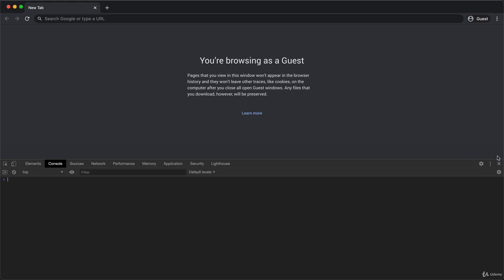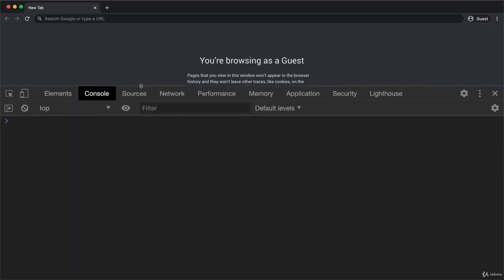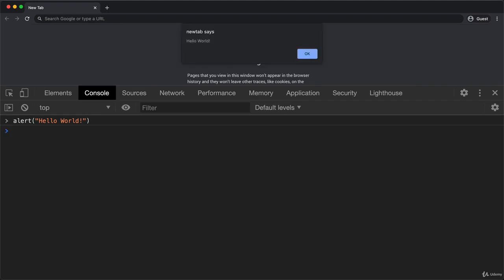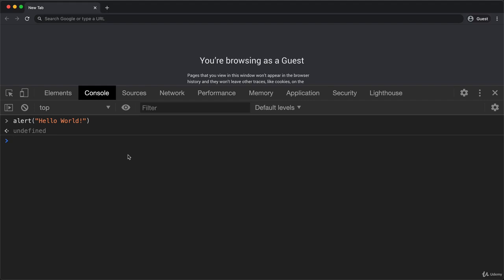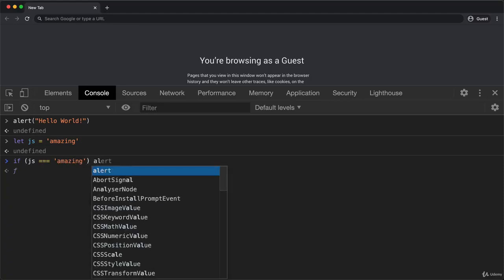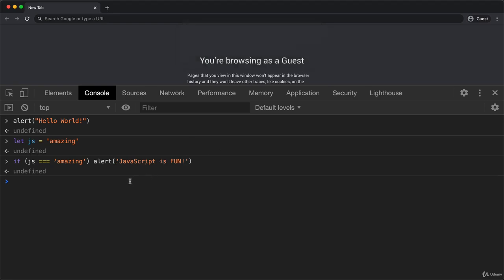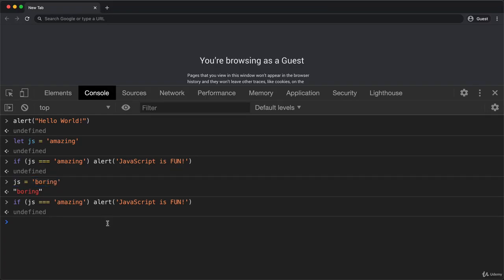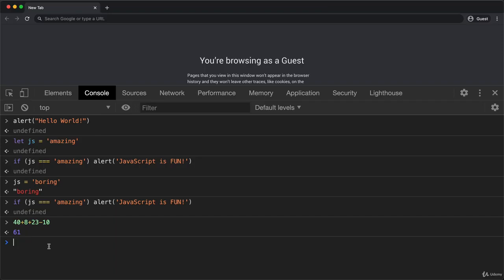Episode 5 Hello World!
JavaScript Course to Zero to Expert!